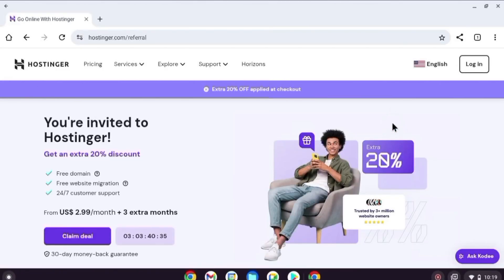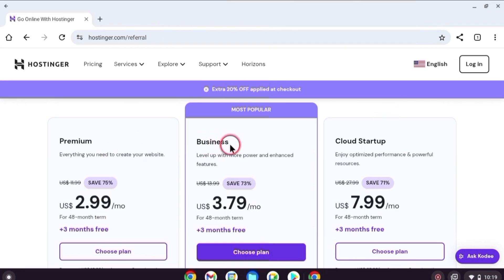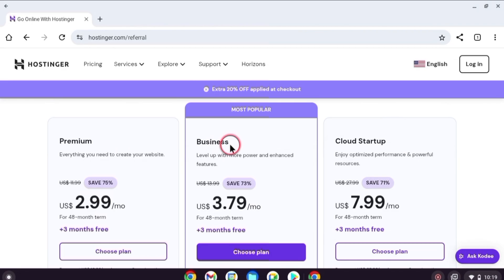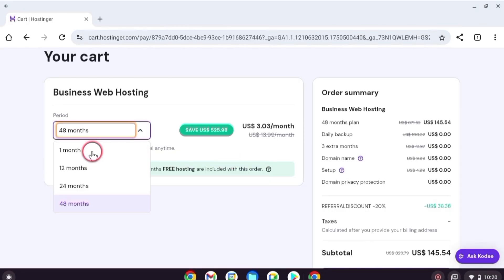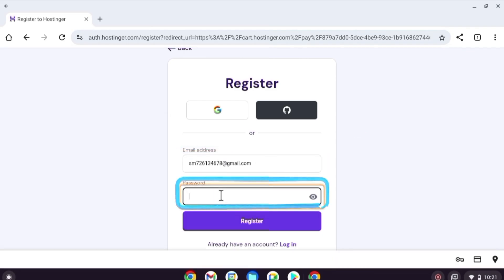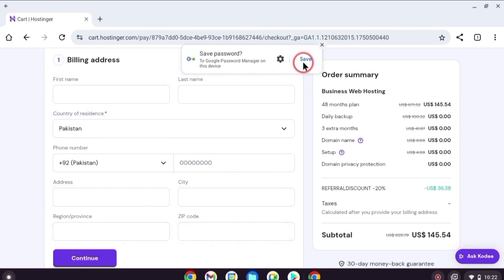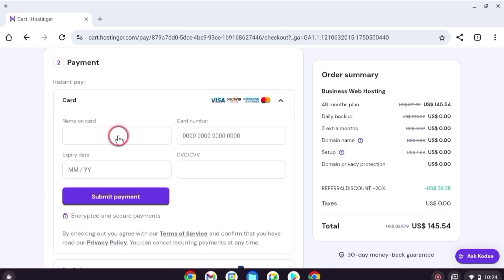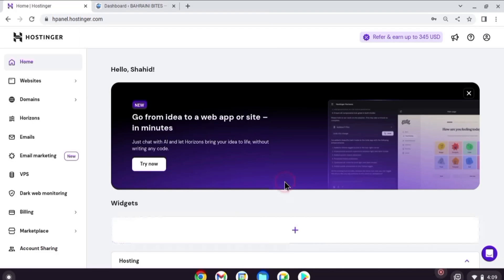How to Purchase Hostinger Hosting 2026 - Purchase Hosting from Hostinger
Looking for How to Purchase Hostinger Hosting in 2026? In this step by step tutorial, I will show you how to buy Hostinger hosting and domain easily. Whether you want to start a WordPress website, blog, or online business, Hostinger offers affordable plans with free domain, SSL, and 24/7 support.

‎ In this video, you’ll learn:
‎How to purchase Hostinger hosting 2025
‎How to buy Hostinger with a free domain
‎Step by step process to purchase Hostinger hosting for WordPress
‎Best Hostinger hosting plans for beginners and professionals
‎How to get maximum discount on Hostinger
‎Hostinger is one of the most popular and budget-friendly hosting providers, perfect for WordPress, blogging, and small businesses. If you are planning to start your website in 2025, this video will help you make the right decision.
‎Watch till the end to avoid mistakes while purchasing Hostinger hosting.